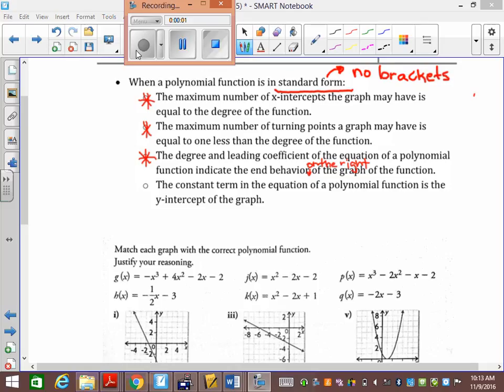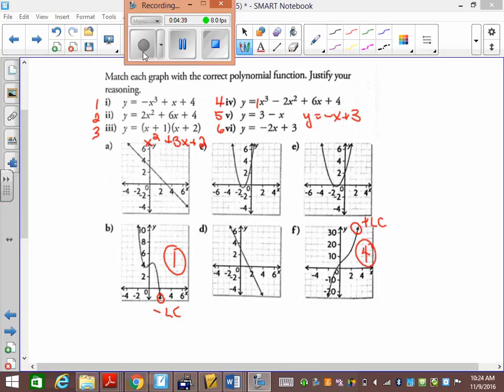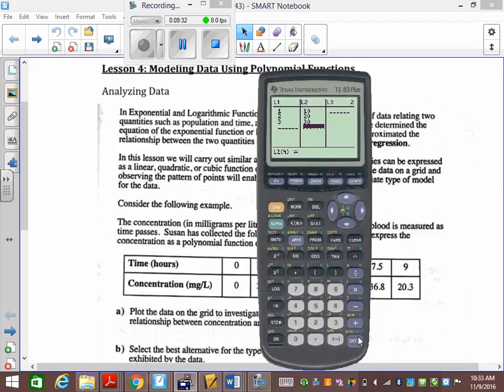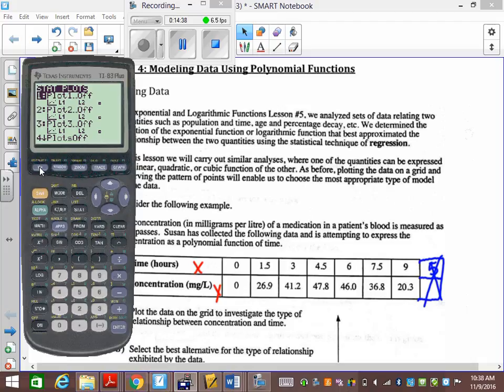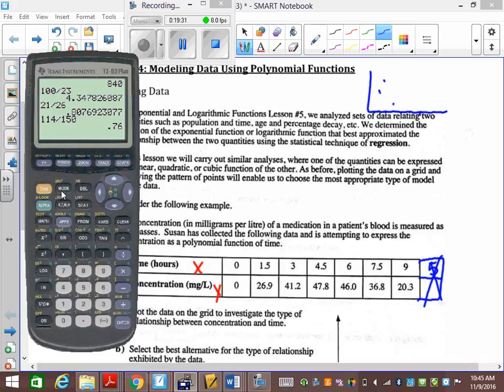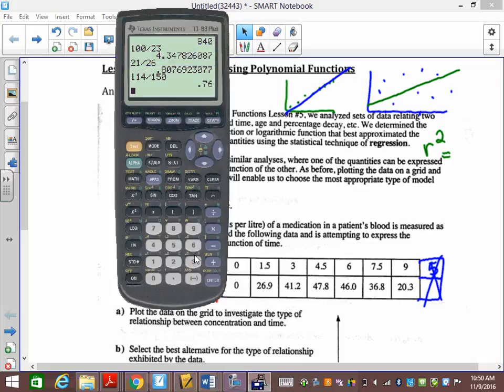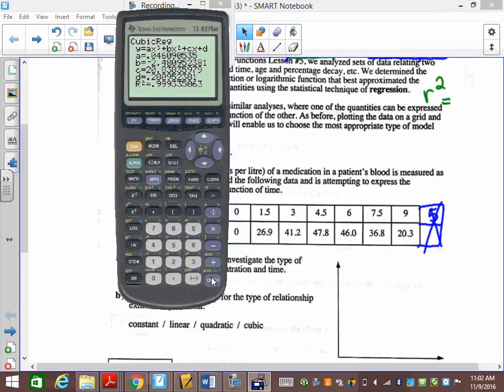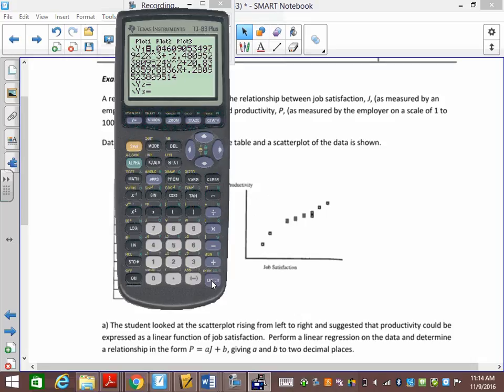regressions part 1